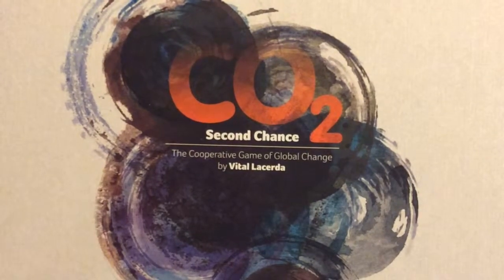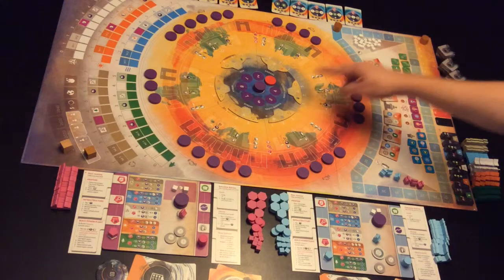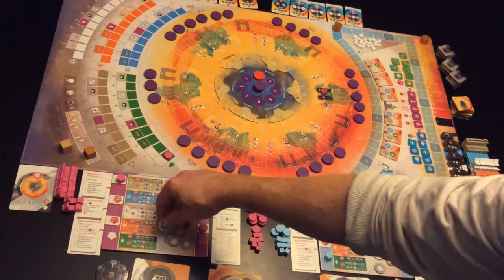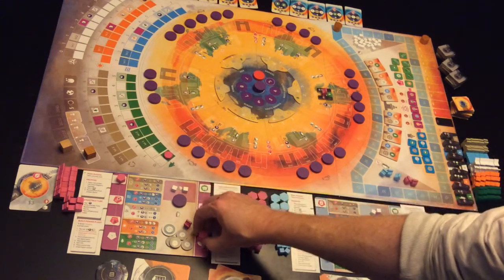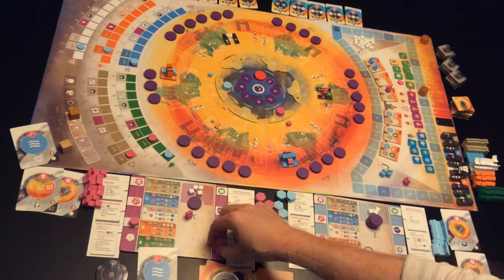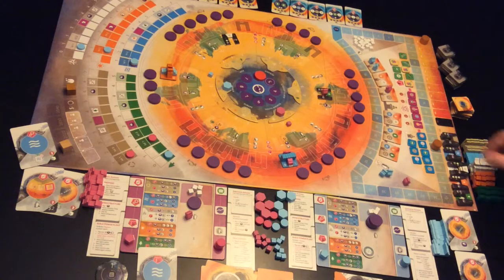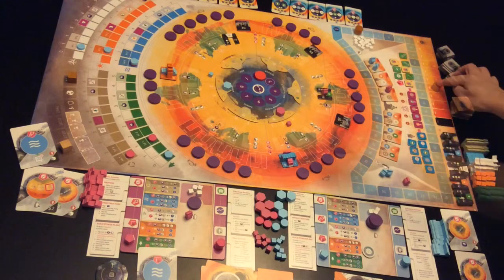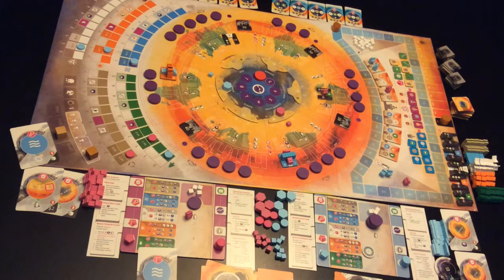CO2 Second Chance Gamesplained - Part 3 (Gamesplayed)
This is the Gamesplanation for CO2 second chance. I hope that this brief run through of the rules will help you get CO2 second chance to the table with some new players.

Enjoy gaming.